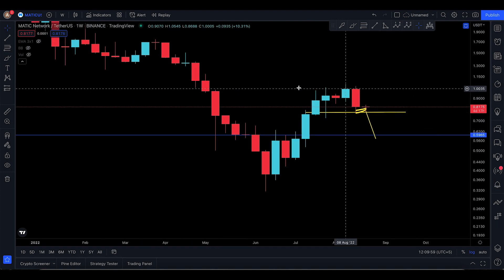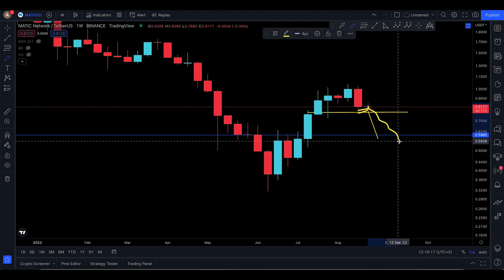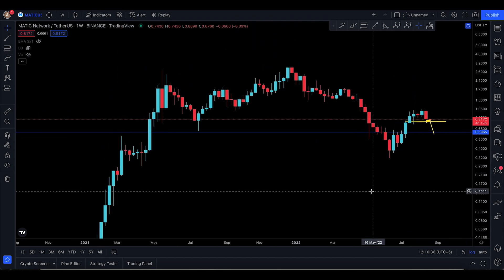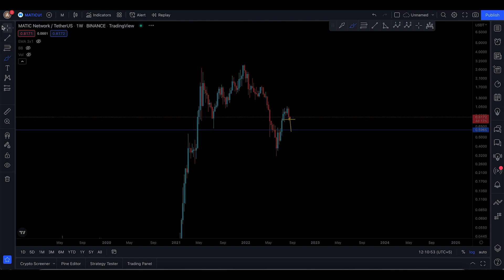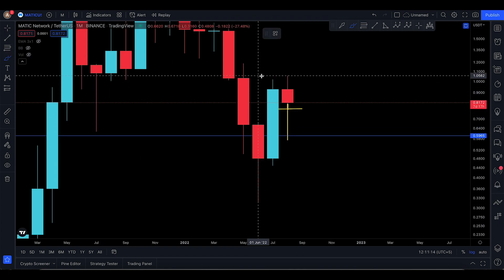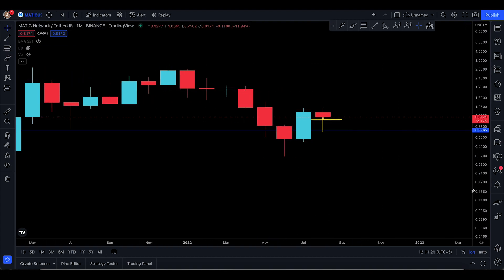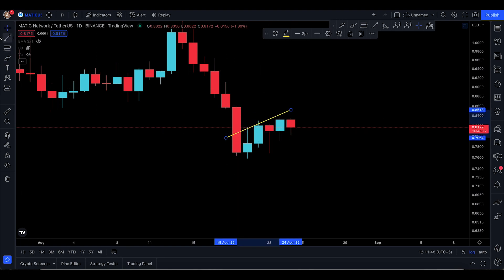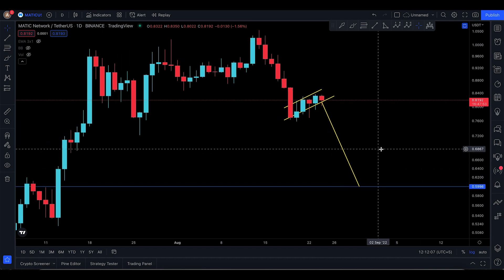POLYGON MATIC UPDATE [ REALLY BAD ON MONTHLY !! ]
• POLYGON MATIC PRICE PREDICTION
• POLYGON MATIC TECHNICAL ANALYSIS
• POLYGON MATIC NEXT SUPPORT AN RESISTANCE
• POLYGON MATIC UPDATE TODAY
• IS POLYGON MATIC GOING TO DUMP OR PUMP
• POLYGON MATIC PRICE

This channel is all about helping new and even advanced traders to have an idea of the next market movement regarding POLYGON MATIC and other altcoins as well.